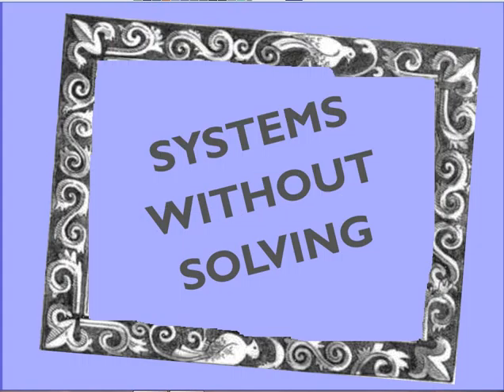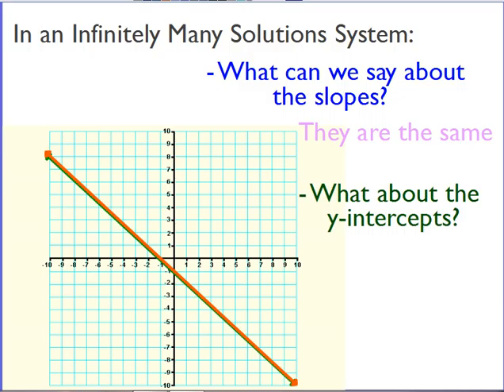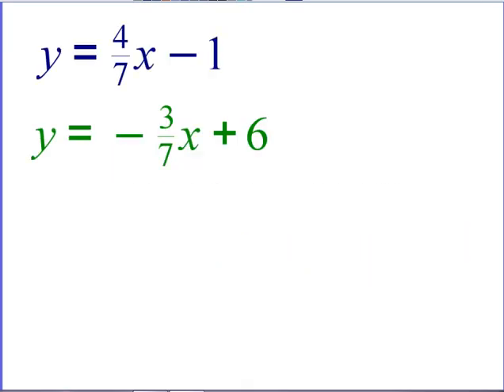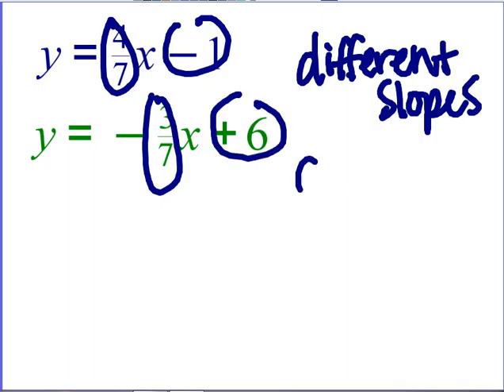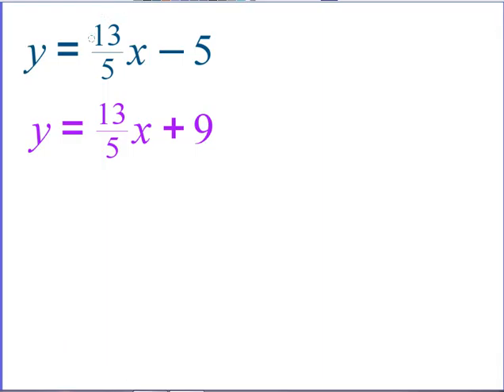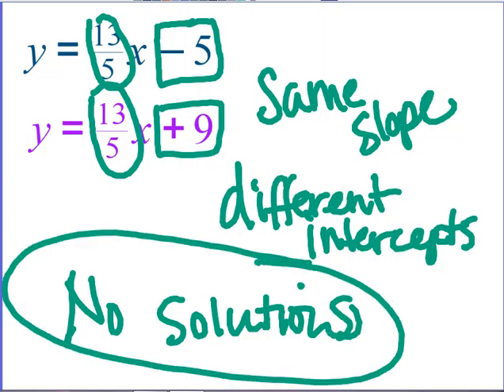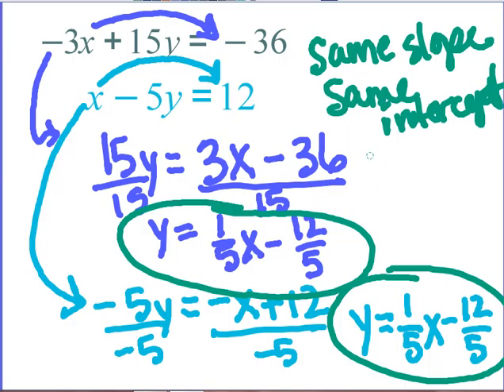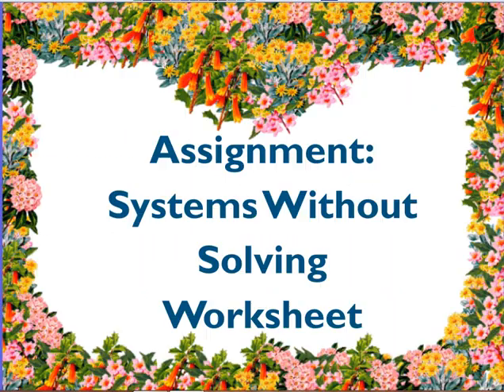Systems Without Solving